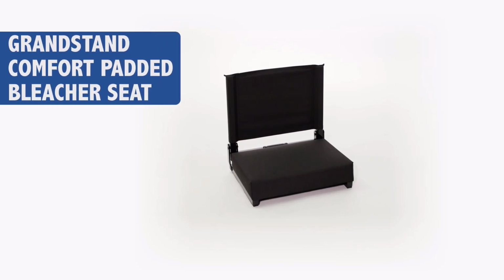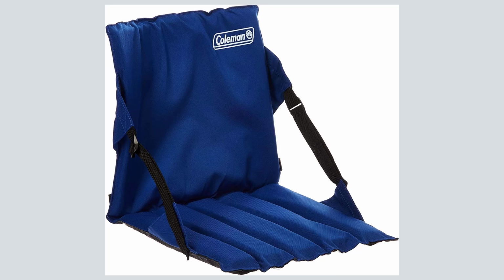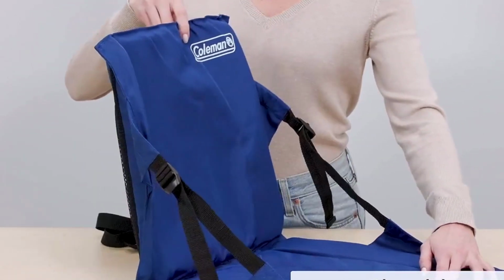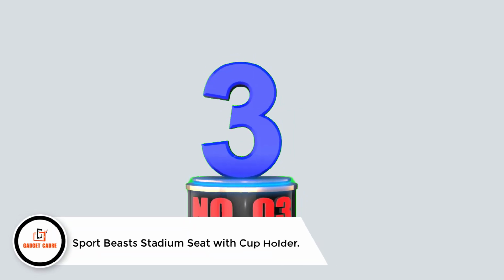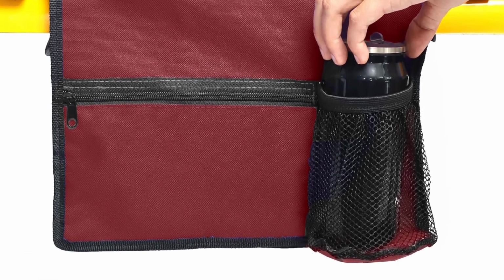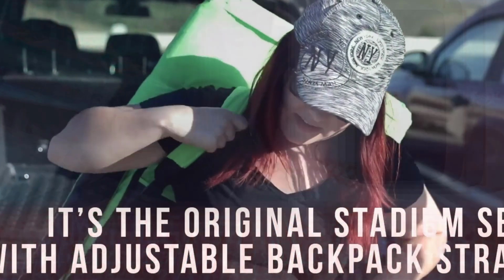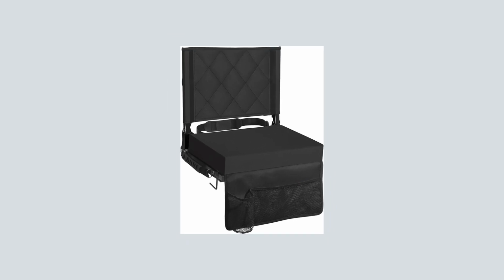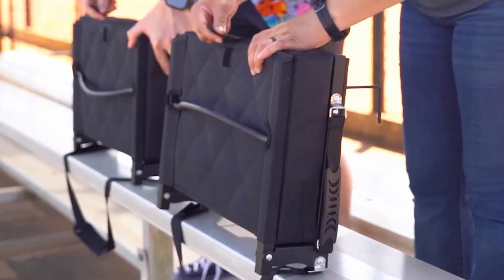Best Stadium Chairs 2025 | Top Picks for Stadium Chairs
🪑 Best Stadium Chairs 2025 | Top Picks for Comfort & Durability
Tired of uncomfortable bleachers at games, concerts, or outdoor events? In this video, we review the Best Stadium Chairs of 2025 that combine comfort, portability, and durability. Whether you need extra back support, lightweight foldable chairs, or padded cushions, we’ve got you covered!
✅ Top Features Covered:
Best foldable stadium seats

Lightweight & easy-to-carry options

Cushioned seats for all-day comfort

Budget-friendly vs premium choices

Perfect picks for sports fans & concert lovers

👉 Watch till the end to find the perfect chair for your next game day or outdoor adventure!